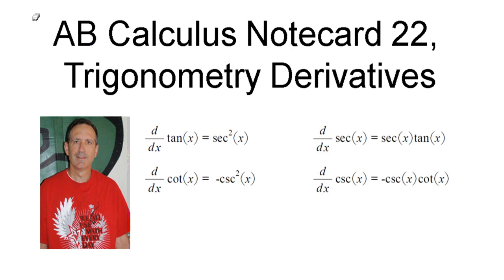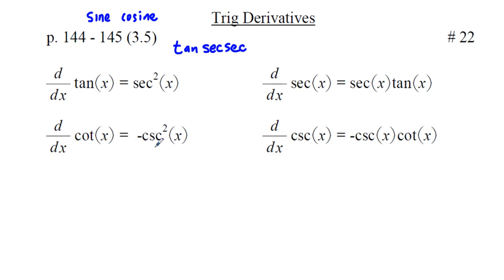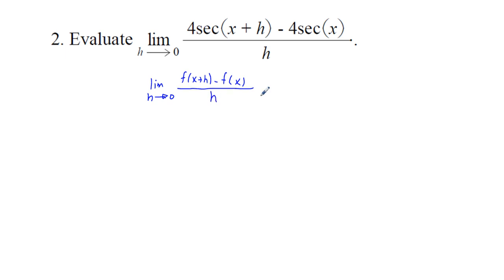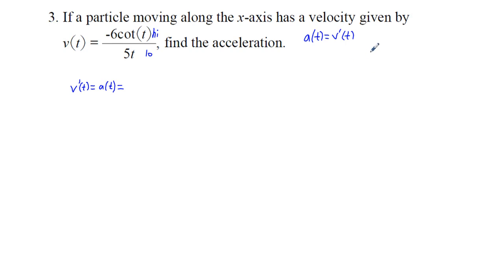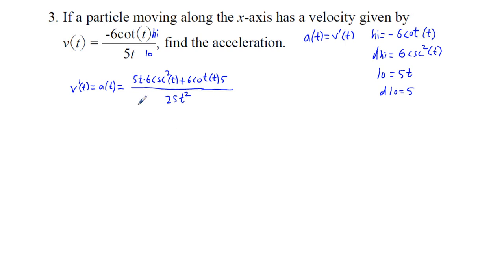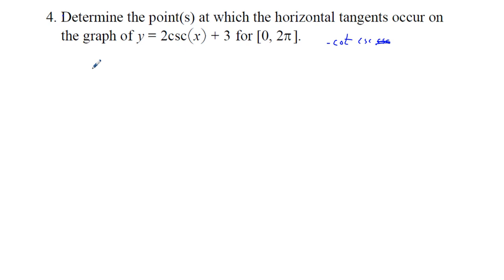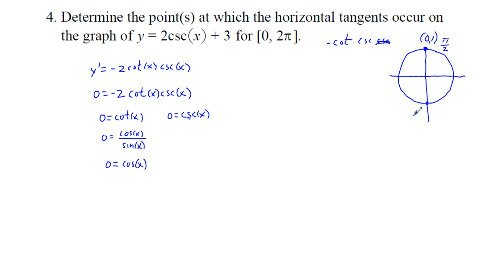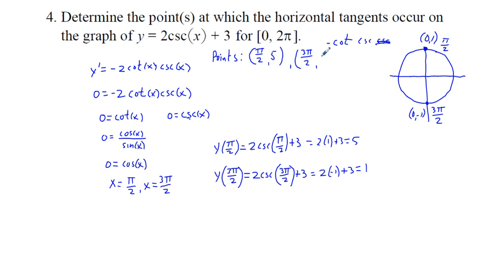AB Calculus Notecard 22, Trigonometry Derivatives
This lesson focuses on the derivatives of the tangent, secant, cotangent, and cosecant trigonometric ratios.